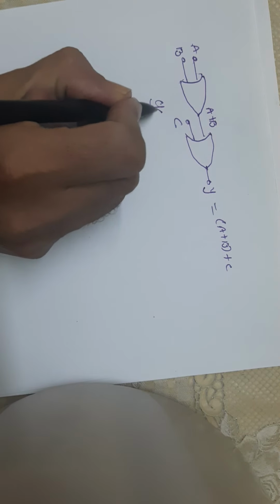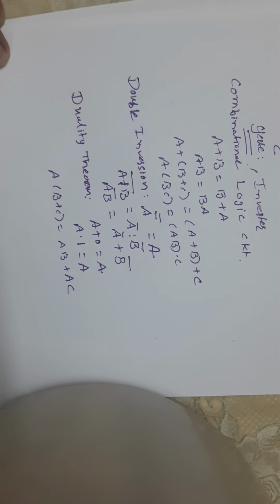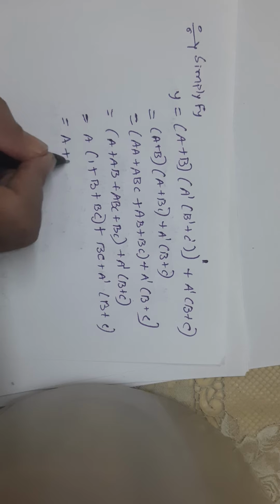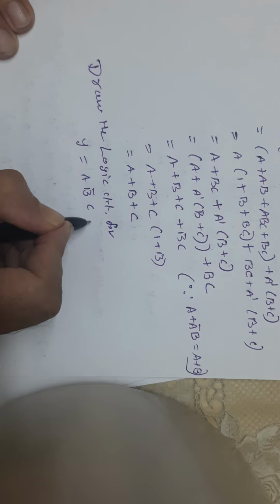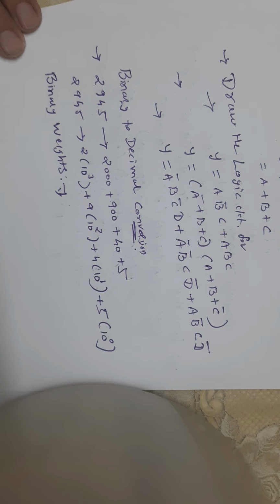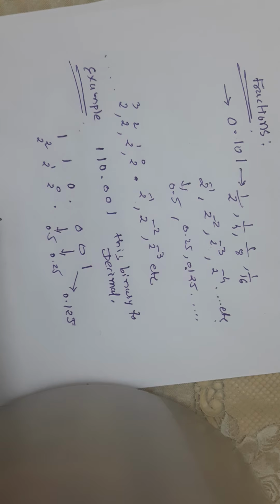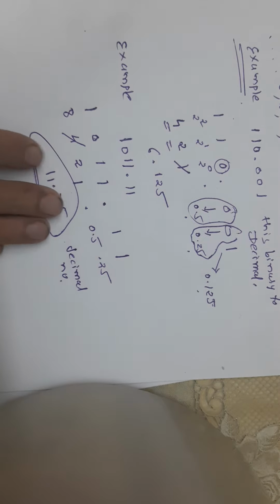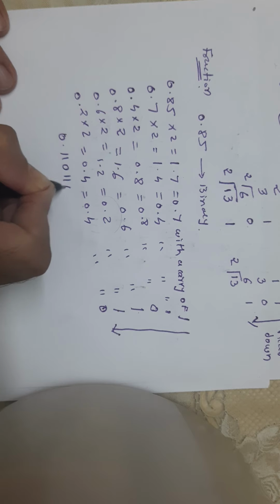Lecture 4(1)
Digital Electronics